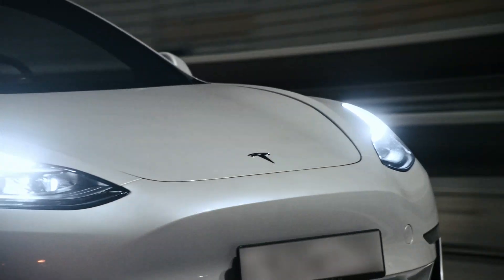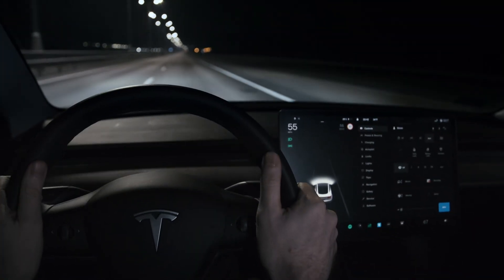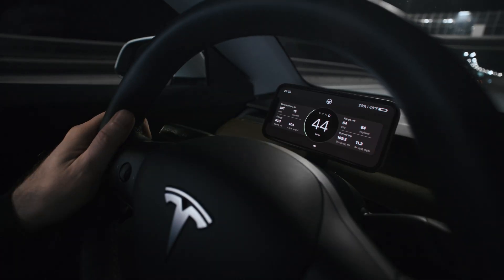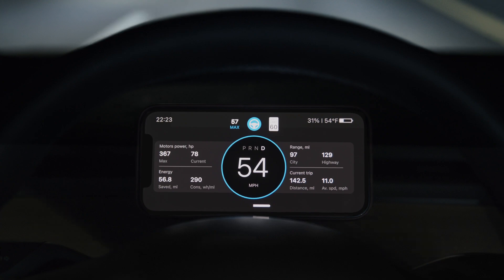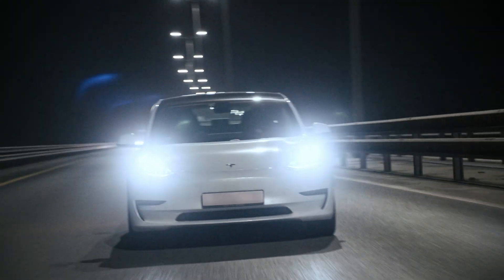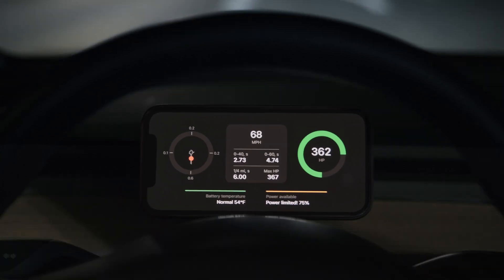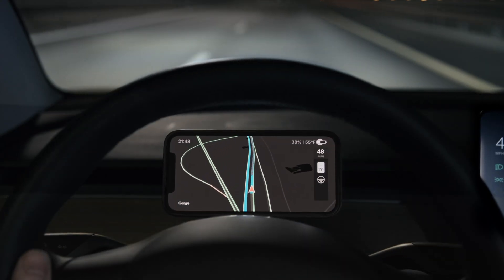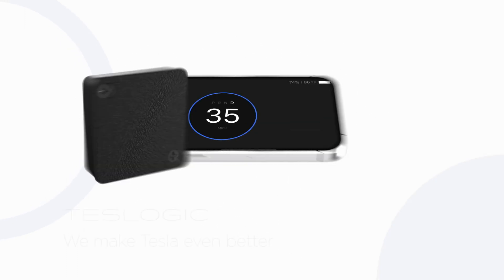Screenmate Dash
If you're a Tesla Model 3 or Y driver, you might feel uncomfortable because there is no display behind the steering wheel. Screenmate found a solution for you.

We have developed a device that helps to turn your phone into a full-on instrument cluster. Just connect a small Screenmate Dash transmitter to your Tesla, run our app, and enjoy comfortable and safe driving.

You can switch between different screens in the application:
• The main screen allows you to track the current speed, autopilot modes, current trip distance, power, and battery of your Tesla
• Performance screen gives you all performance mode data regardless of your Tesla version
• Energy screen shows a detailed picture of how different vehicle systems consume power
• Information screen displays all the needed info about your car, most of which you can't find on Tesla's interface

And this is far from all the benefits you will get with Teslogic.

Sounds interesting? Check our website to get more details and place an order.